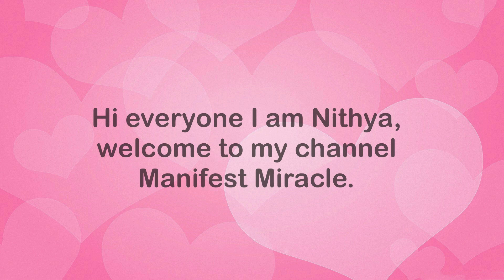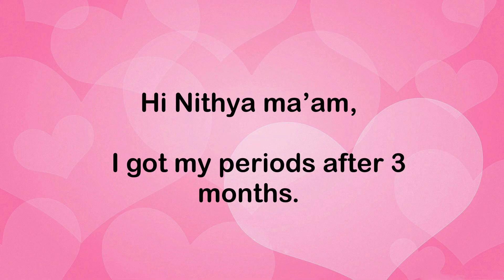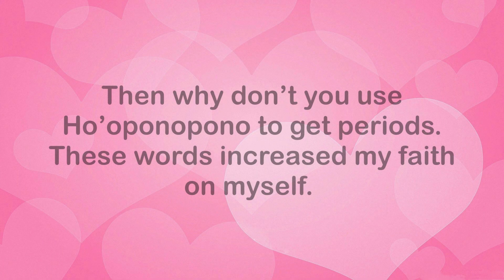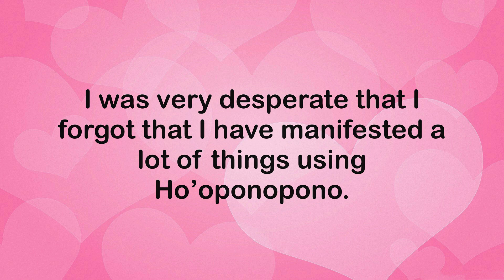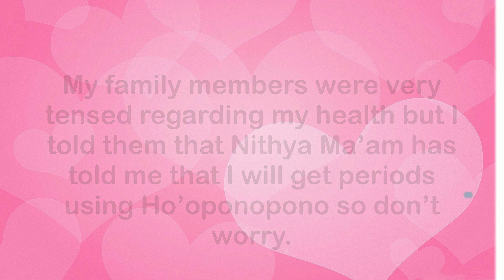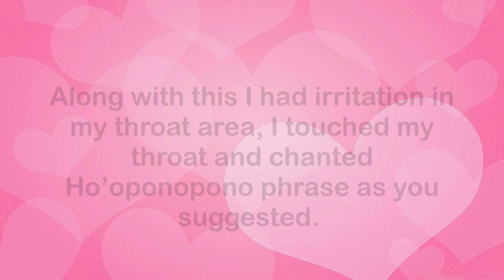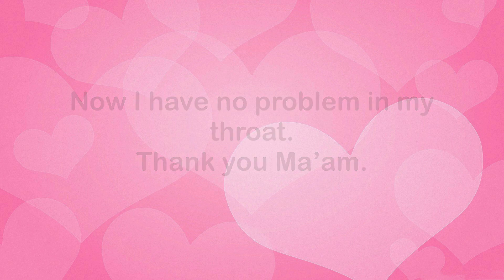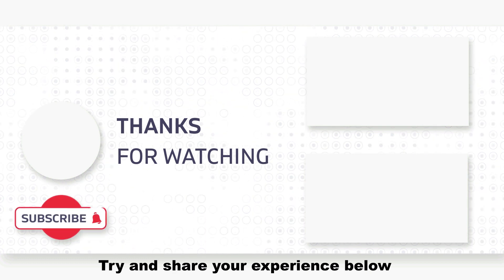"HO'OPONOPONO- Got My Period"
This success story is shared by ankita das who got periods after 3 months using Ho'oponopono
technique.

SUPPORT
UPI : manifestmiracle@sbi